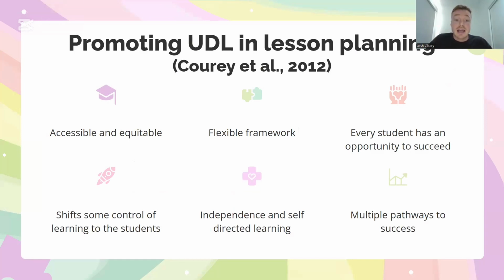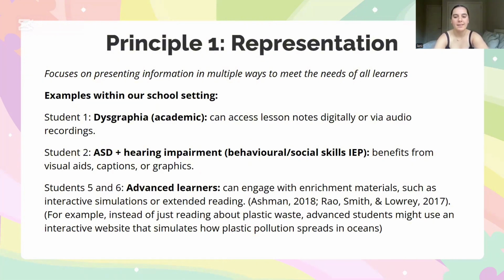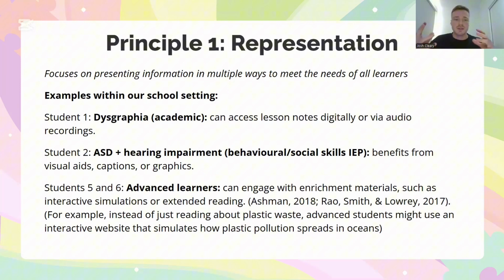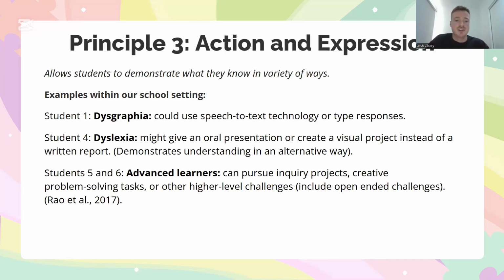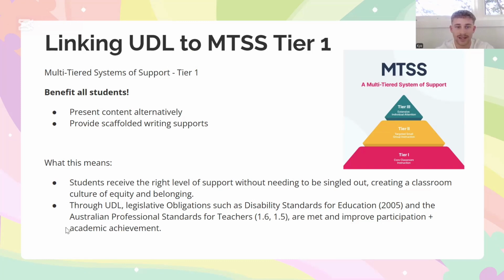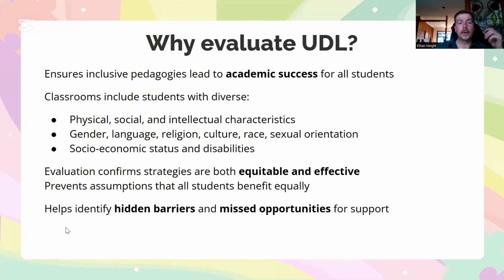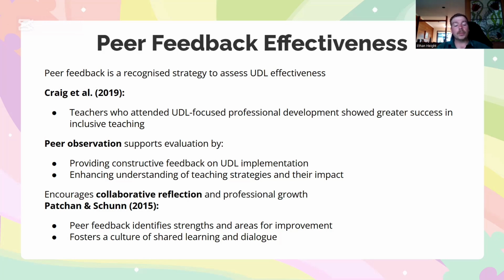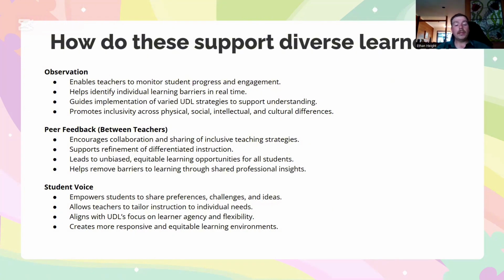EDF3066 AT2 GROUP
Ethan, Alannah, Josh and Kye EDF3066 UDL